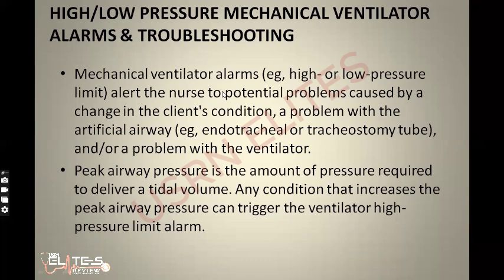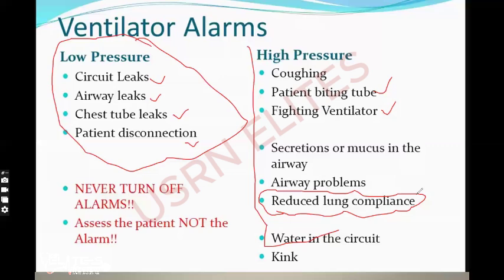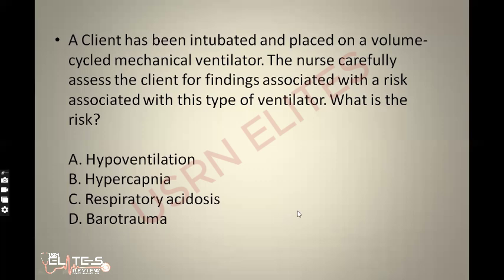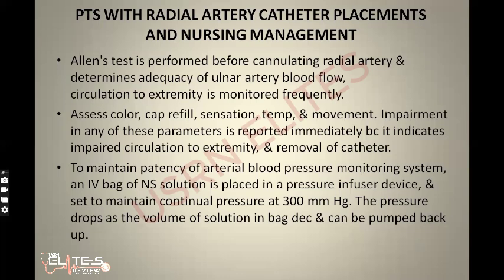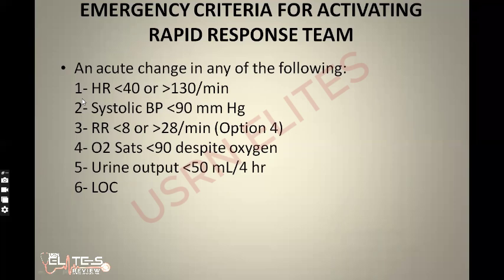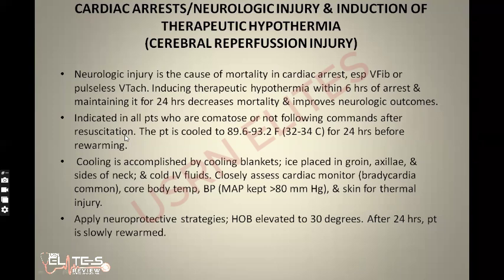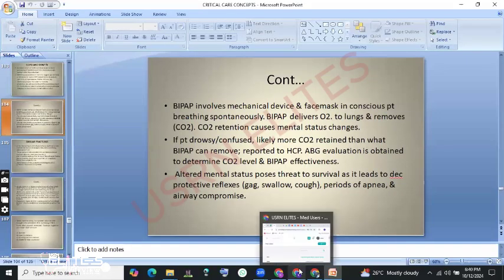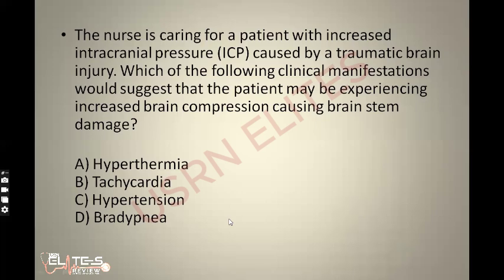CRITICAL CARE CONCEPTS PT. 4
CRITICAL CARE CONCEPTS PT. 4 LIVE ZOOM NCLEX CLASS